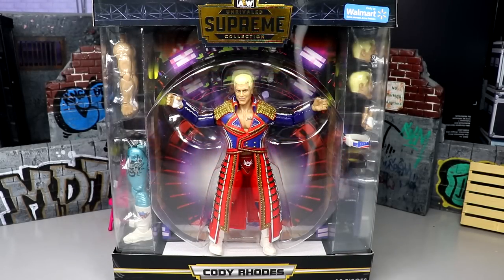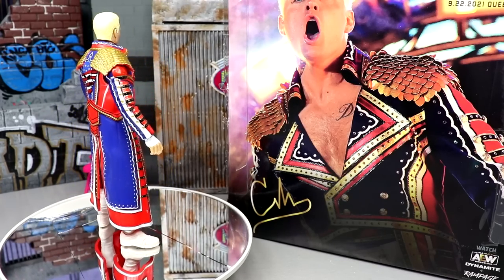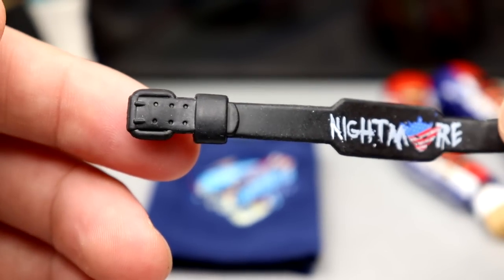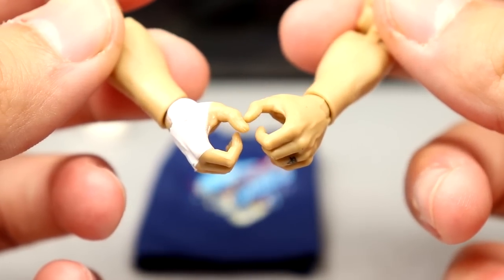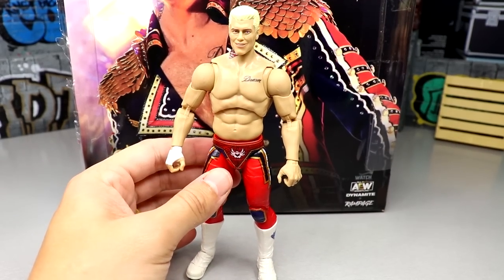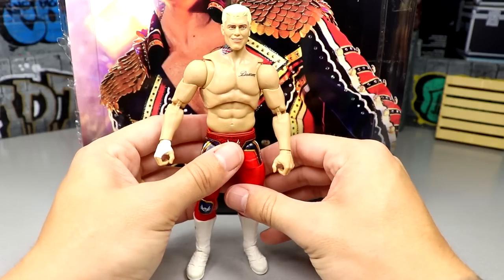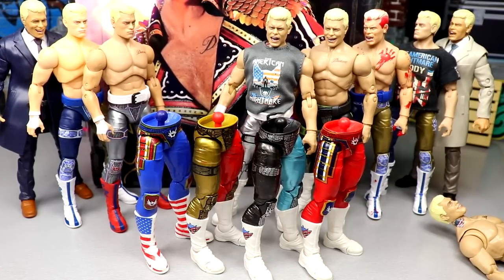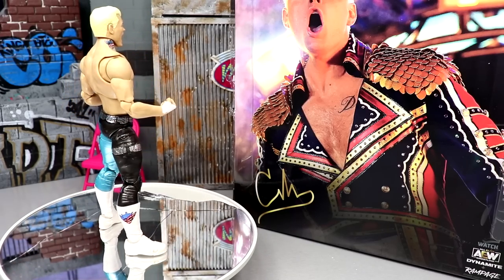WALMART EXCLUSIVE AEW SUPREME COLLECTION CODY RHODES FIGURE REVIEW!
Today, MDT is reviewing the walmart exclusive AEW Supreme Collection series 1b Cody Rhodes figure from AEW Jazwares! This is the 2nd Cody Rhodes supreme collection action figure from AEW and Jazwares!